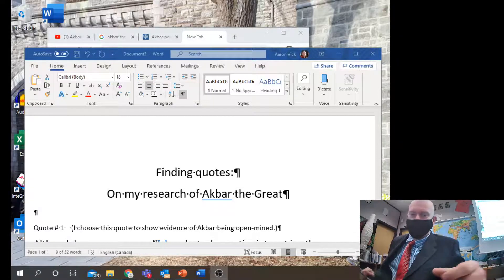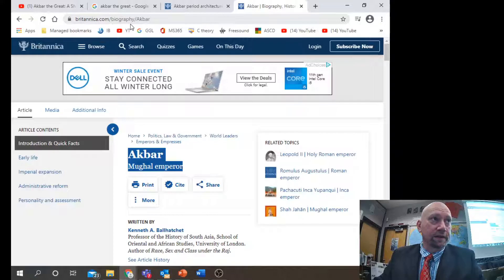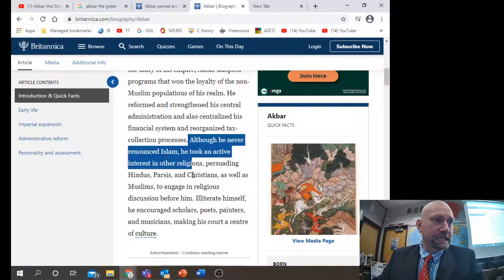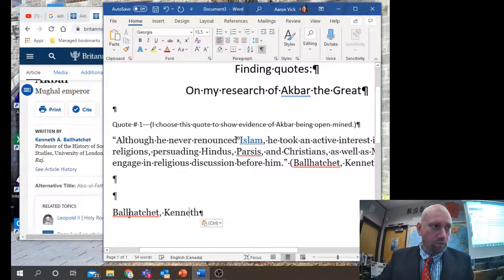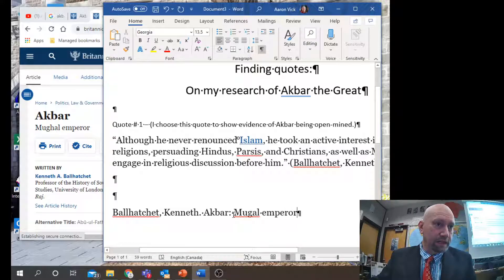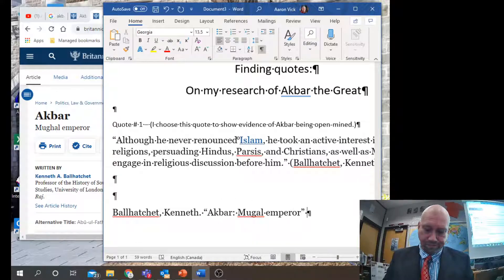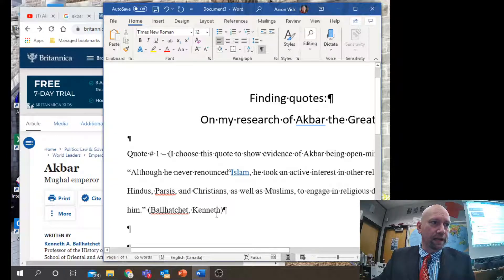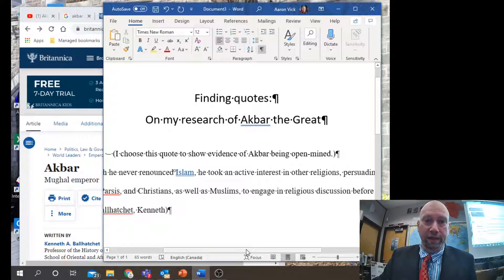How to find quotes in research context 13 min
This video is a quick introduction to quotes.
Remember to use:
1) quotation marks
2) brackets
This is for older students